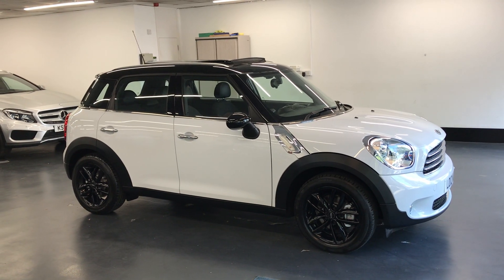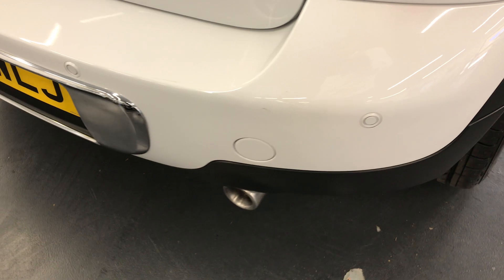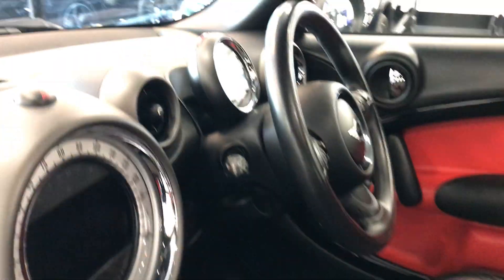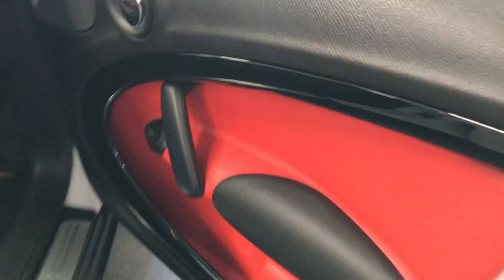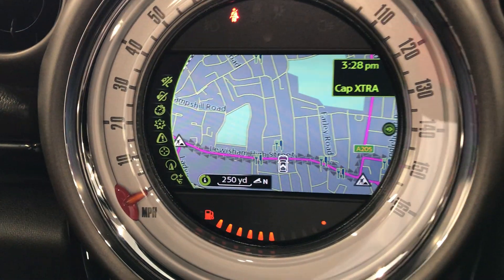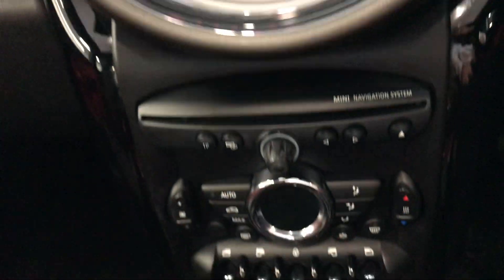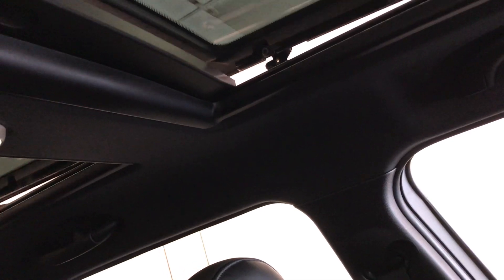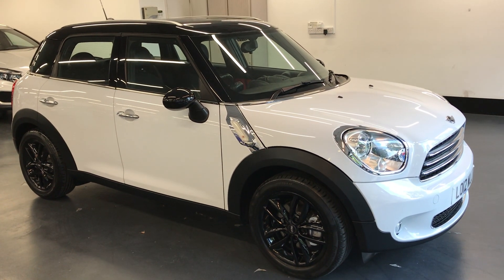[SOLD] 2012 12 MINI COUNTRYMAN 1.6 COOPER 5d 122 BHP